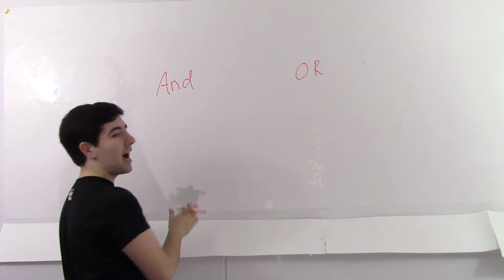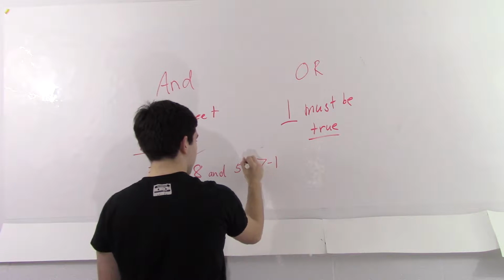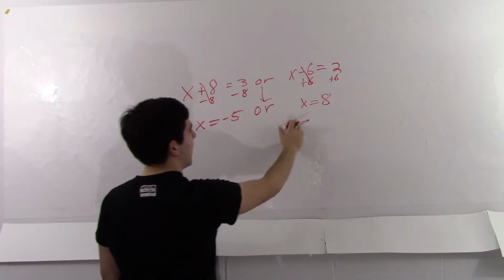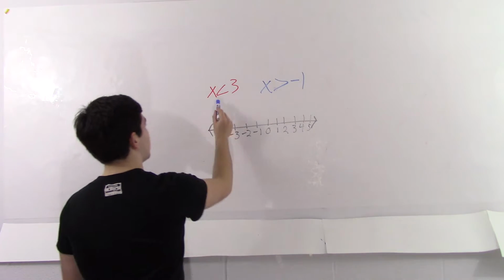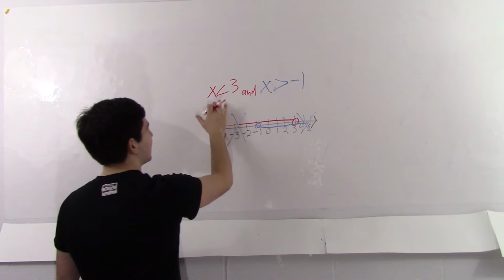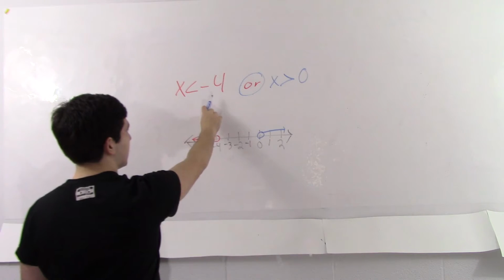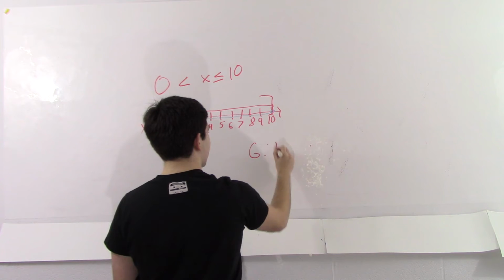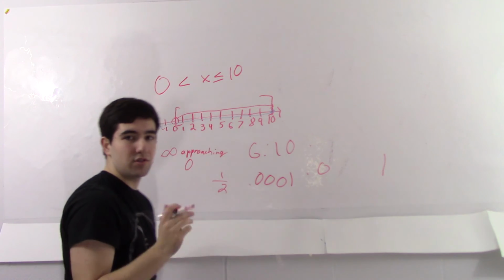Compound Inequalities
Inequalities Unit Part 3: Compound Inequalities